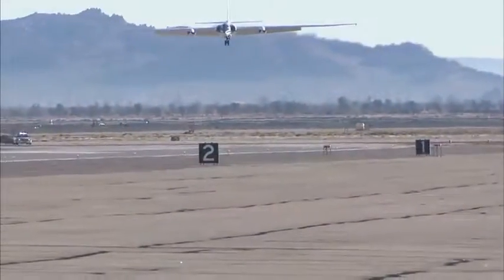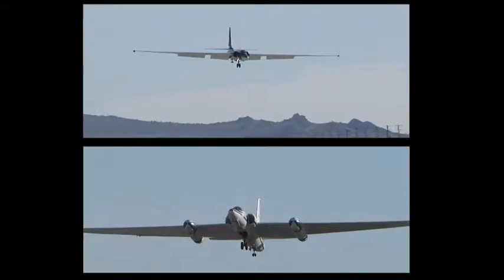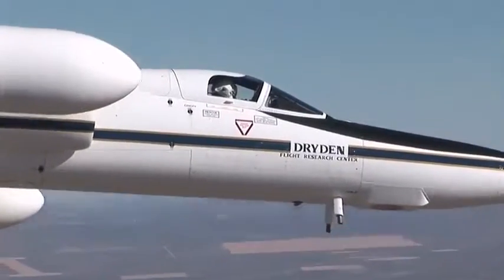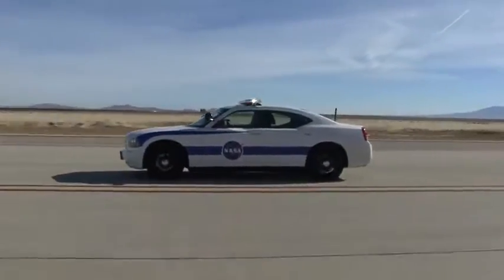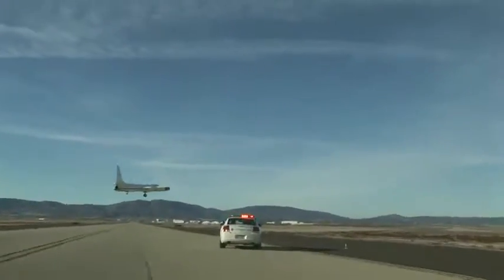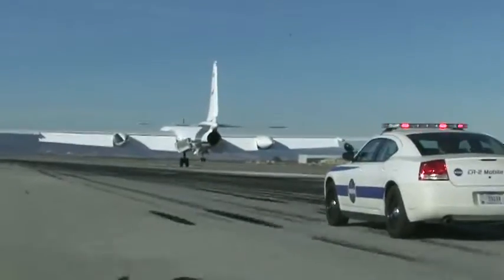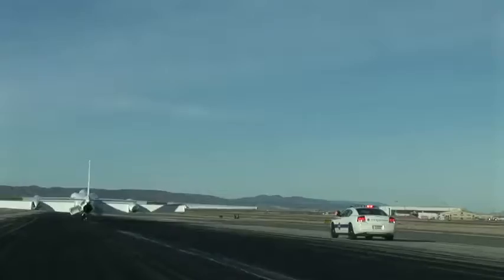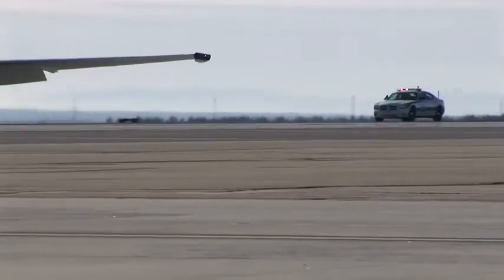Dodge Charger Safety Chase Car Assisting With an ER-2 Landing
This 1-minute 49-second video taken January 20, 2011 in Palmdale California shows NASA's ER-2 coming in for a landing and a 2010 Dodge Charger safety chase car escorting the aircraft to a safe landing.  The safety chase car is being driven by an experienced ER-2 pilot and it can be seen charging down the runway in a high-speed chase of the ER-2.

Communicating with the aircraft pilot, the safety chase car pilot calls out the distance in feet from the landing gear to the runway in an effort to help the pilot make a smooth landing.